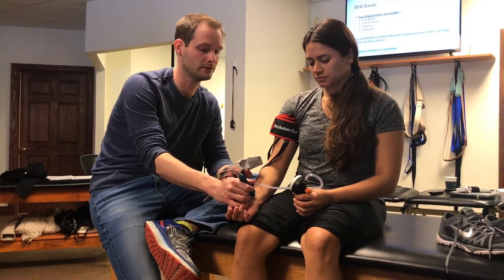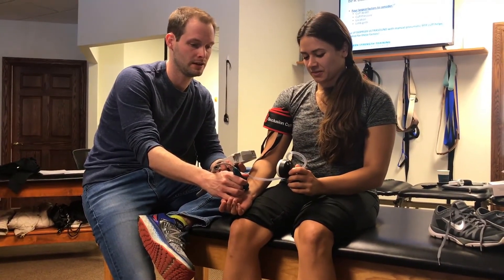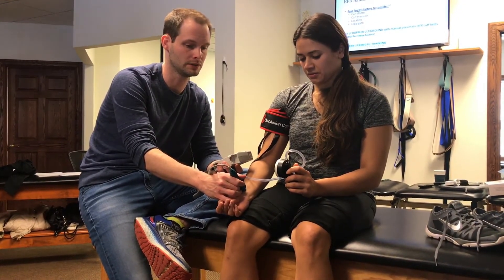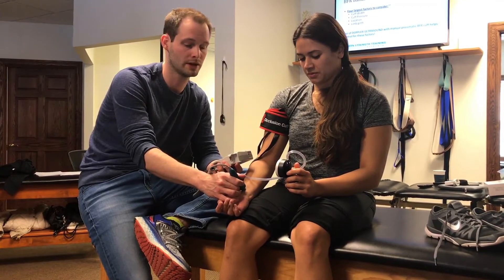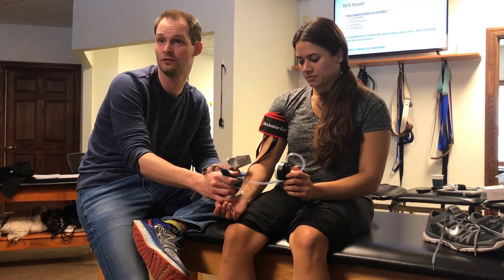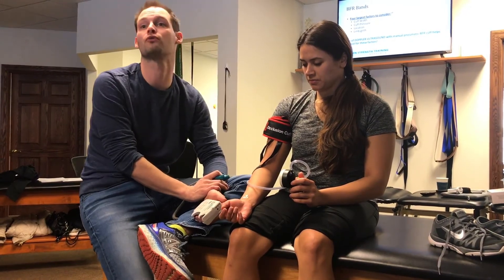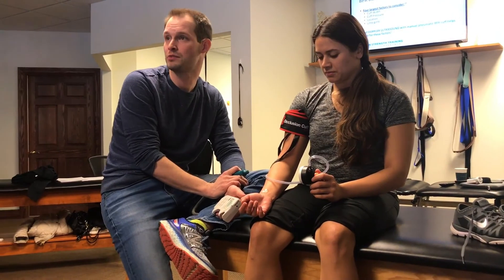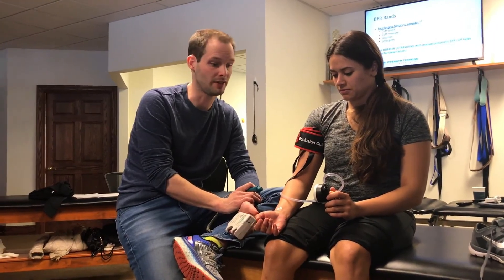Finding Limb Occlusion Pressure LOP for BFR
This video describes how simple it is to find limb occlusion pressure (LOP) to use when individualizing pressures for blood flow restriction therapy/training. LOP can change based on a variety of factors so it is important to get this information every time you use BFR with a clinical patient.